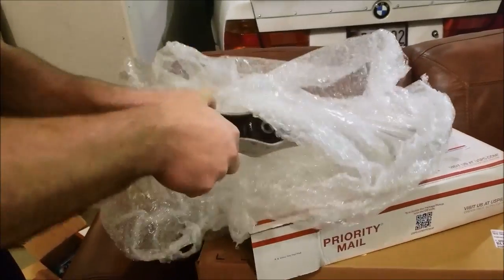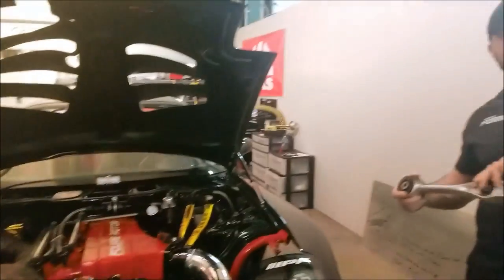Firing Up the 4 Rotor / Opening a Box from Rob Dahm / Riding in 600hp Minivan